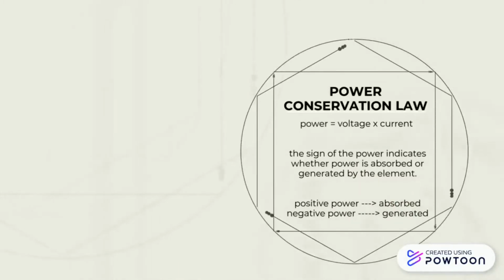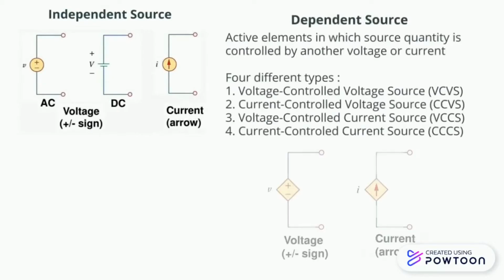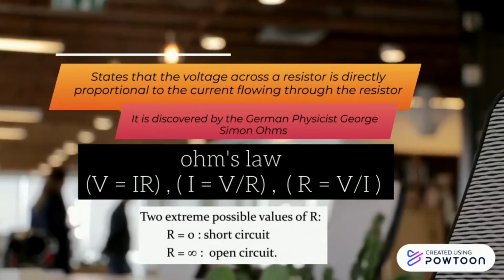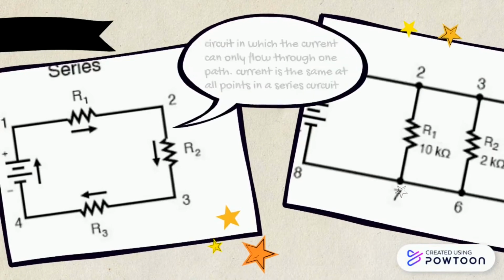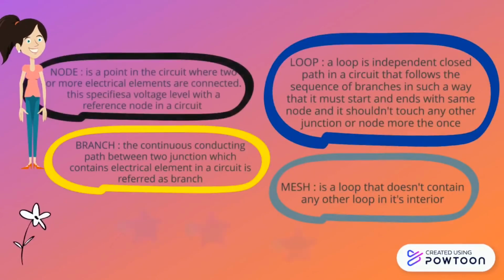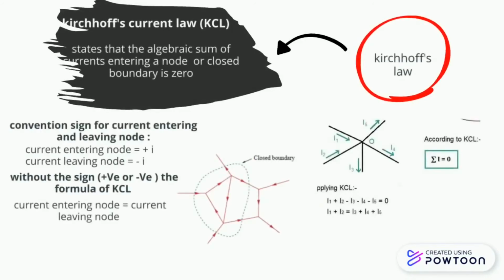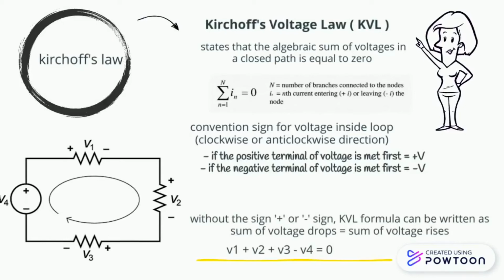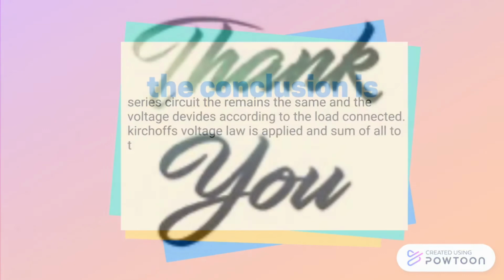BMMA 1313 : power conservation law, OHM’s law, KCL and KVL